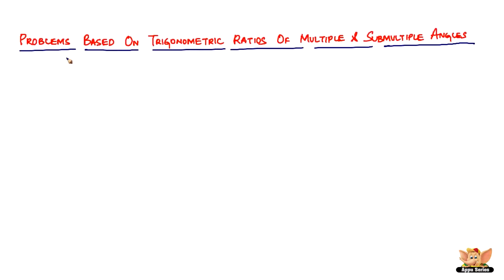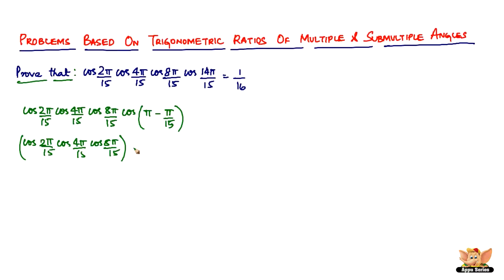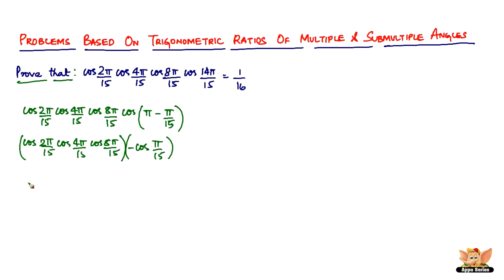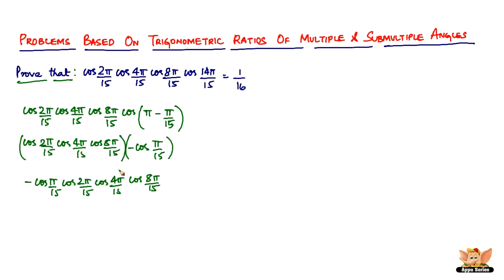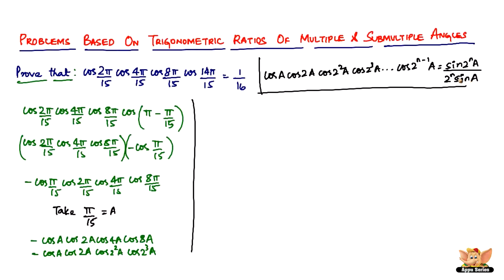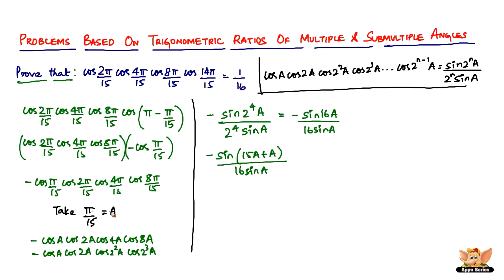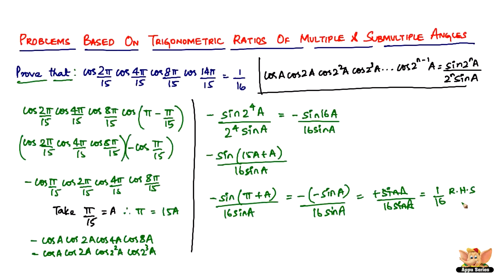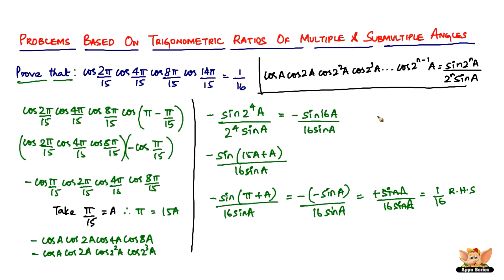Solve problems based on Trigonometric Ratios of Multiple and Submultiple Angles ? -- Vol. 5/11